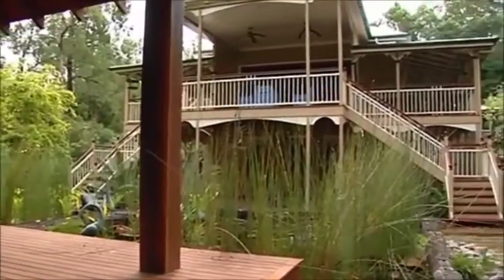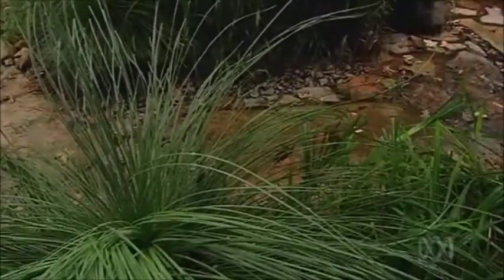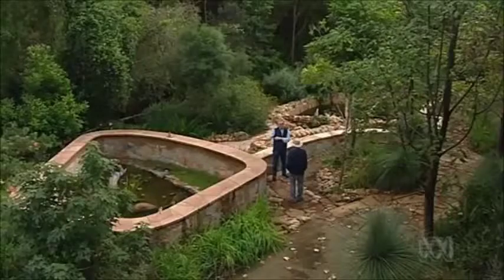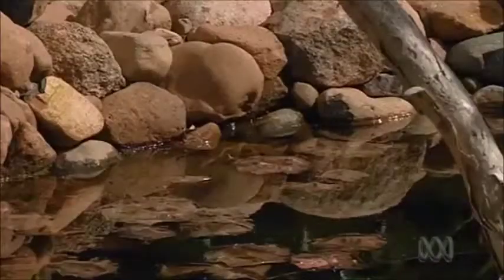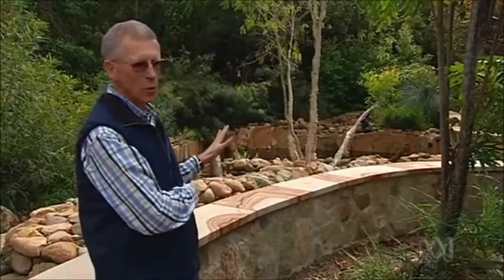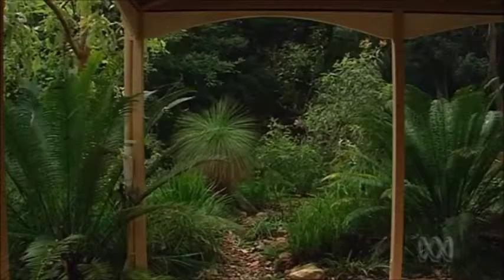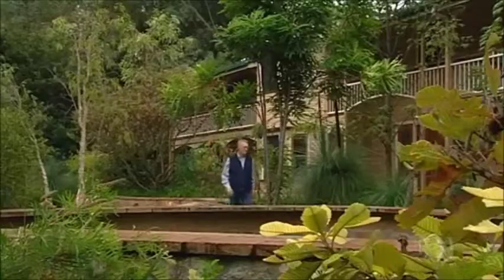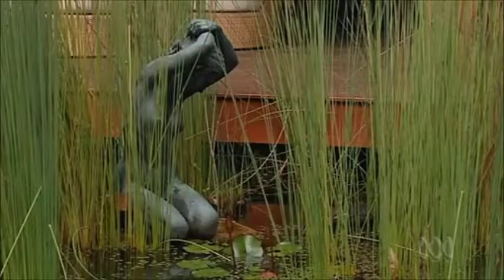Australian Bush Garden - ABC tv